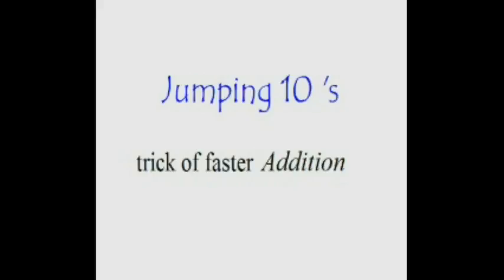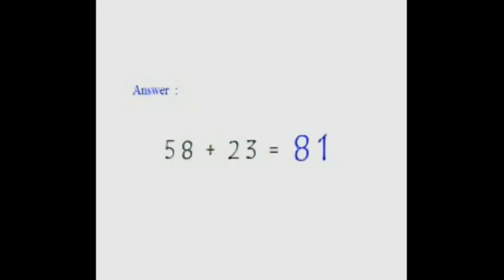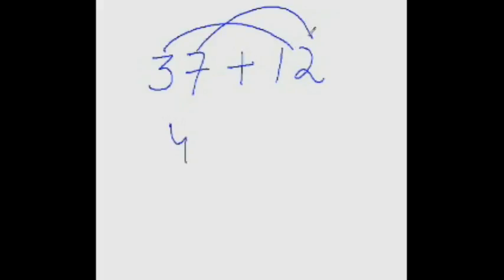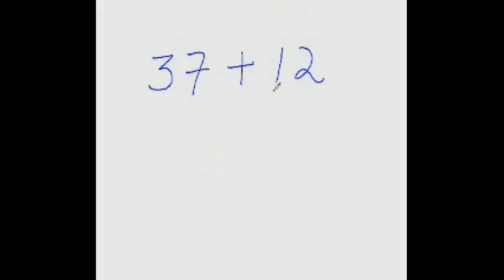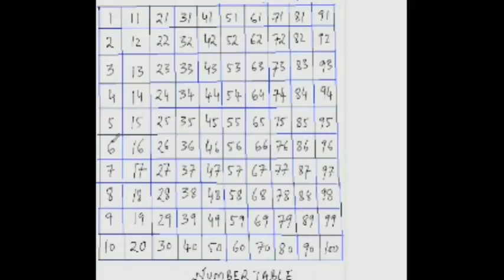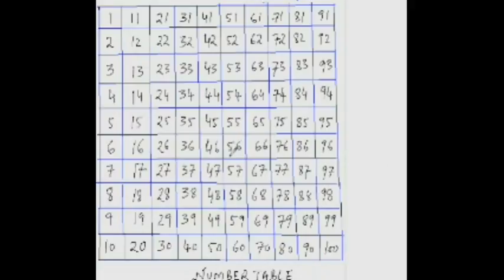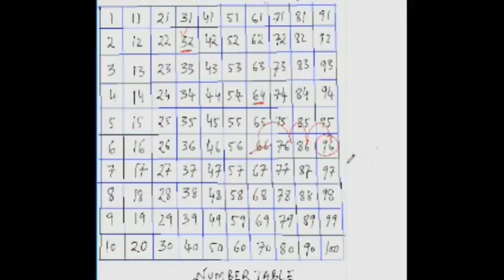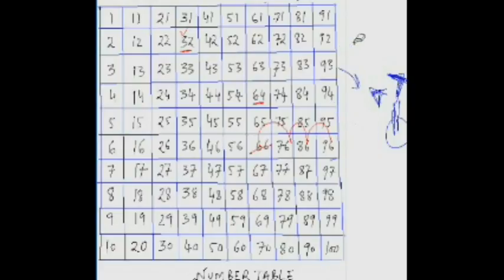Maths 7 - Jumping 10's trick (up) to mentally add numbers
Jumping 10's trick (up) to mentally add numbers